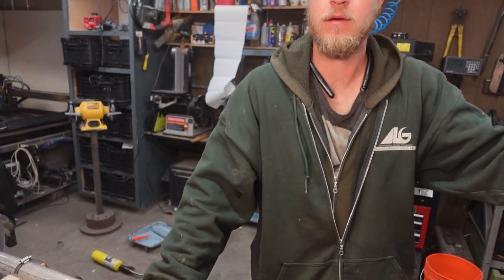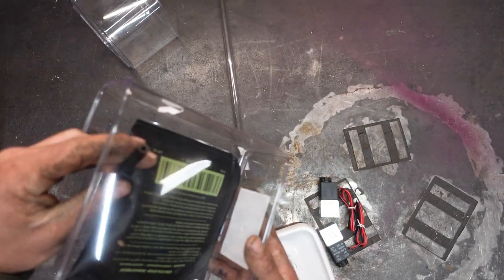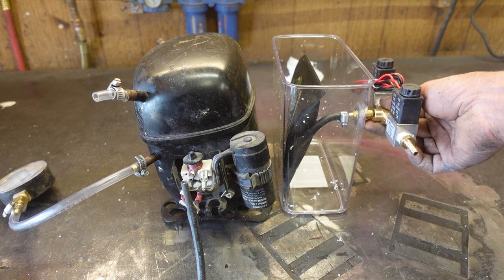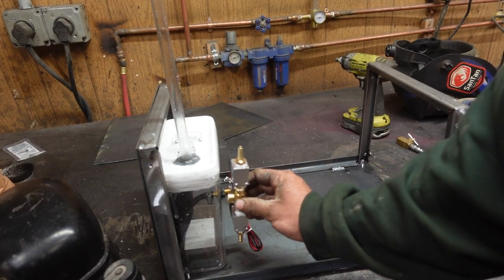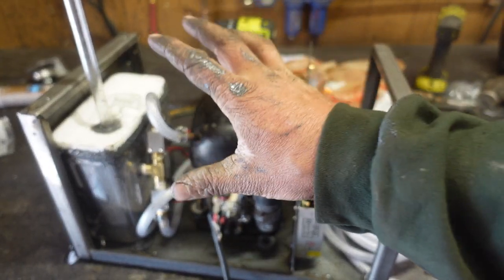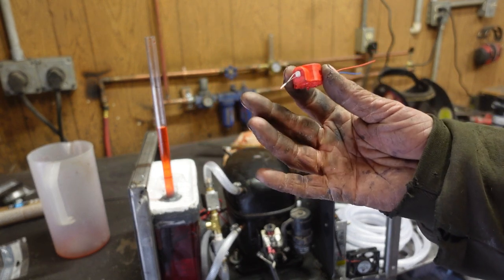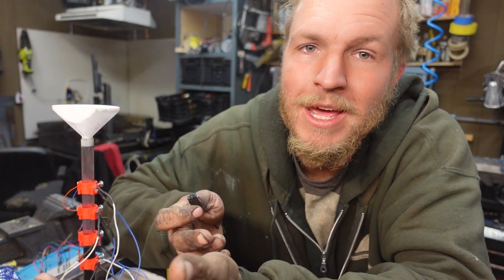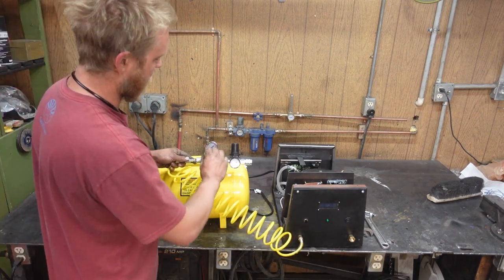Homemade Gas Mixer For My DIY Laser Tube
This video got a little lengthy, thanks for stickin it out with me!